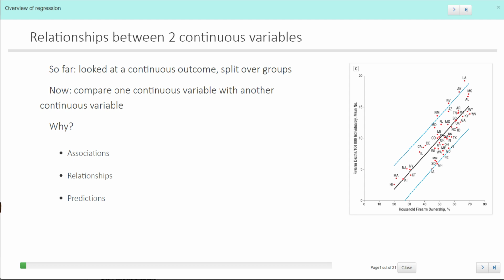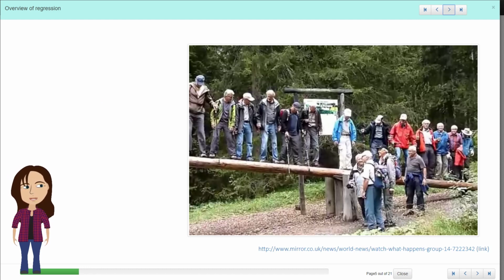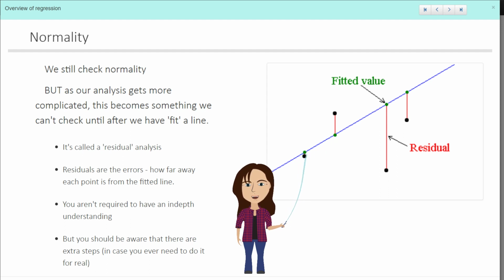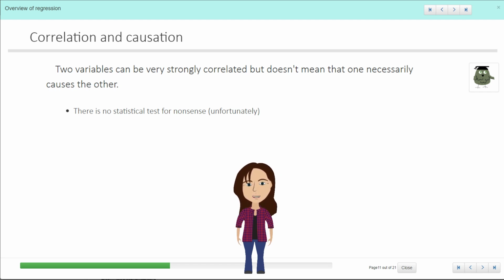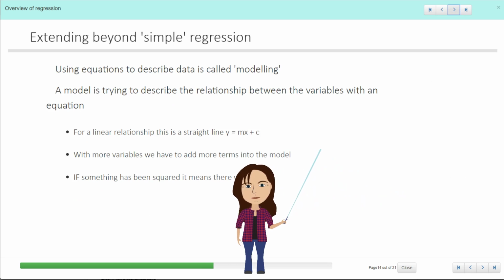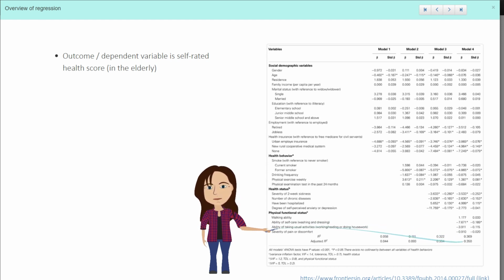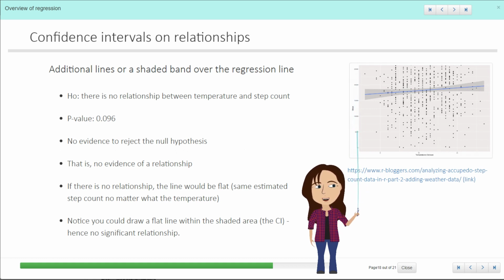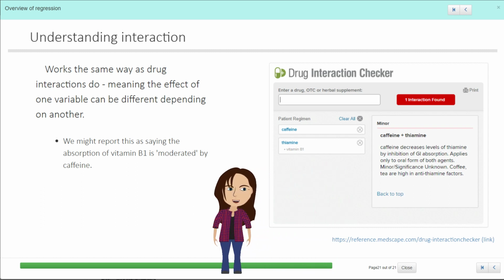Week 9 - Regression